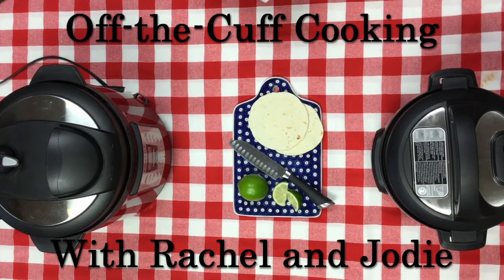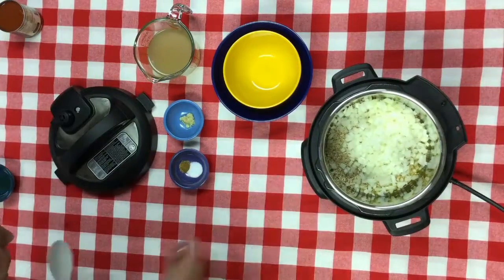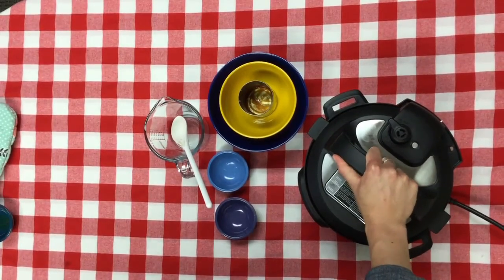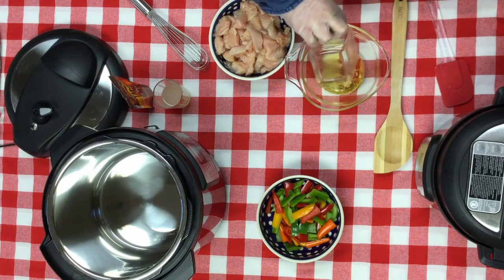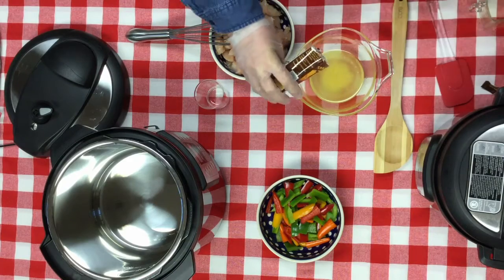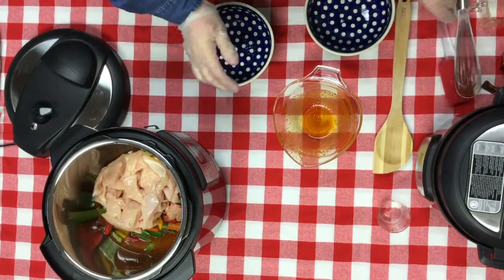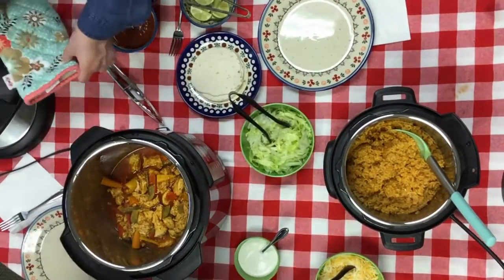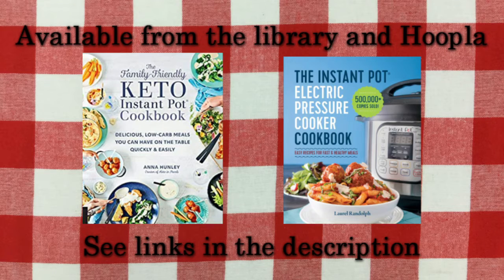Off-the-Cuff Cooking: Do You Use Your Instant Pot?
Rachel and Jodie have Instant Pots hiding in their pantries, just like you!  Watch as they make two super easy recipes your family will love.

Checkout "The Instant Pot Electric Pressure Cooker Coobook" from the library

Visit the FSPL website for more!